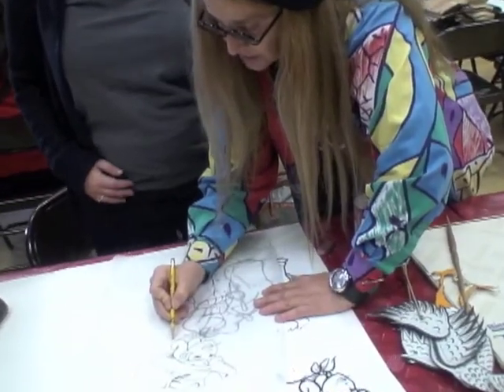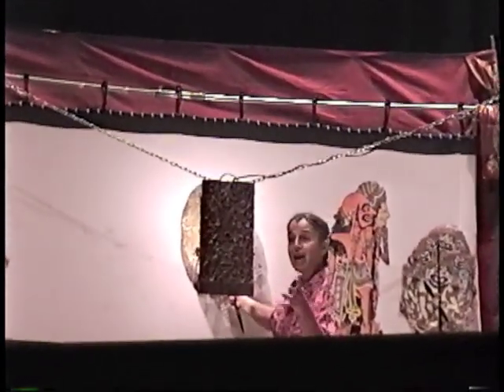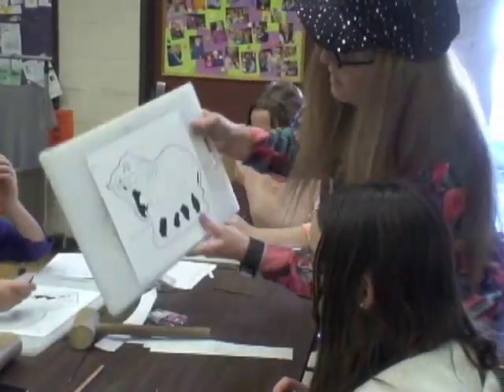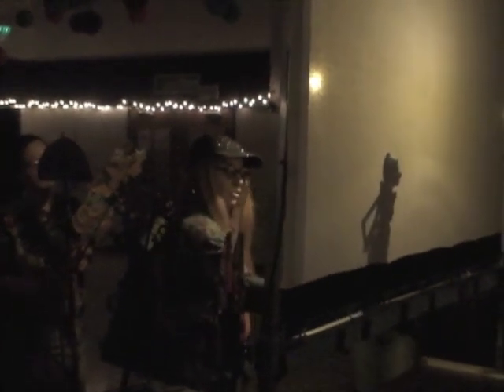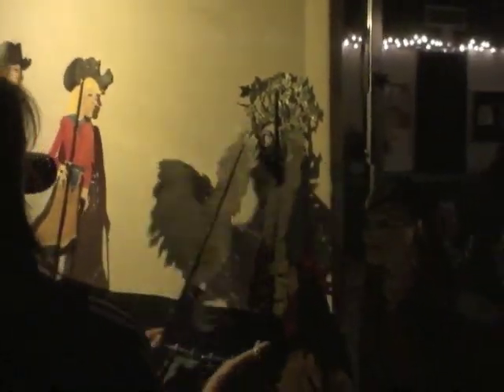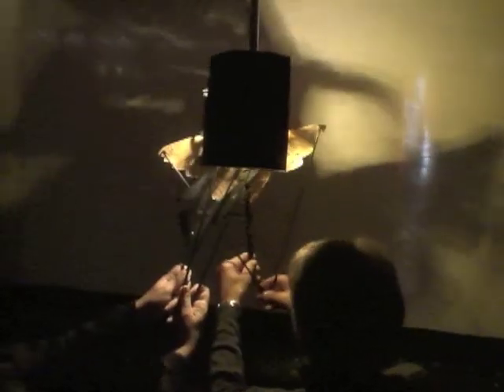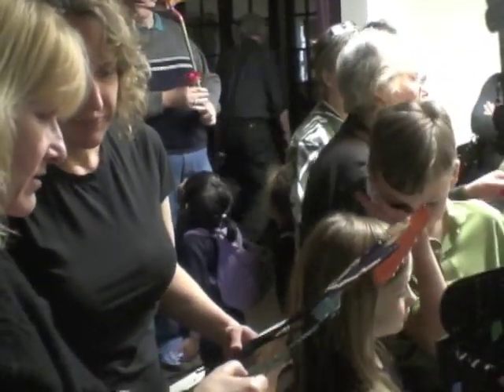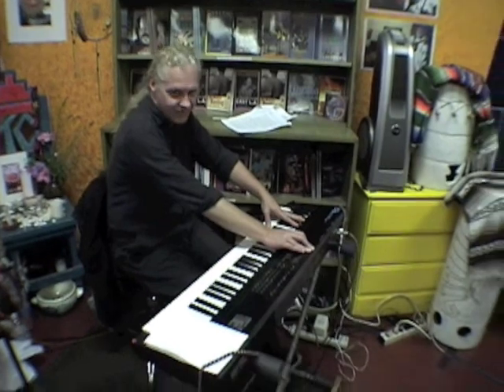Art and Craft of Shadow Theater 2012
The newest improved sights, sounds, and descriptions of what goes on during maRia Bodmann's 12 week residency "The Art & Craft of Shadow Theater" where participants learn to design, carve, and paint shadow characters, write a group story, and perform it to live music!

Hope you like the new footage and thanks for looking!